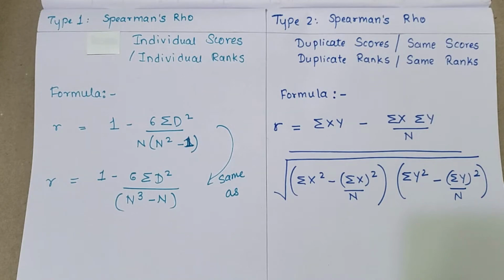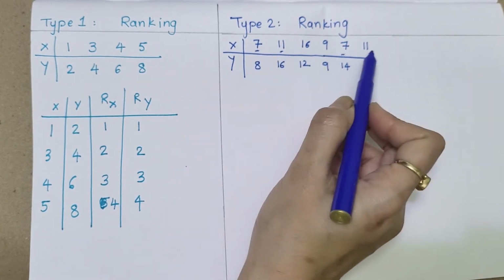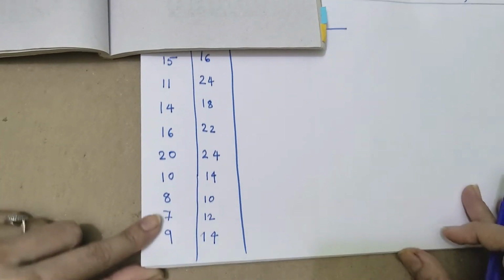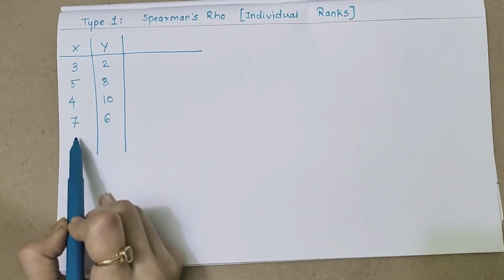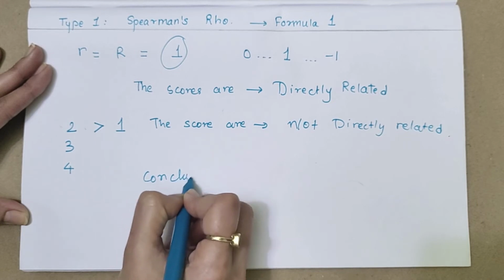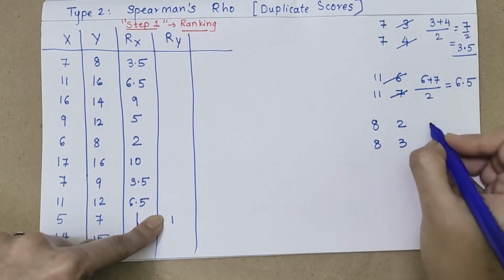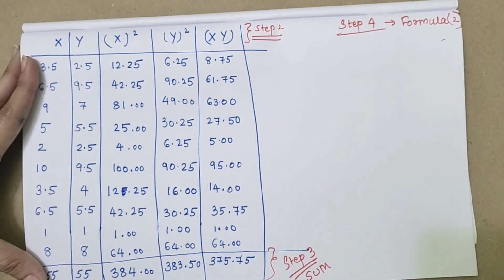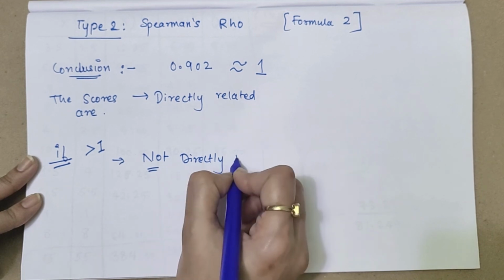Spearman's Rho | Type 1 and Type 2 | How to solve the Problems | Statistics MAPC | MPC 006 | IGNOU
Hello Learners!
MPC 006 Statistics:
This is how you Solve - Spearman's Rho Problems - Type 1 & 2.
(Also called Coefficient of Correlation 'r')

MAPC 1st Year PLAN:
Step1: Get your Study Material - SIGN UP and receive Organized study material to make your life easy!
[P.S: Don't wait for study material, download online MAPC material and start Assignments]
[Practical File available in Organized material folder]
Step6: Select your 'Major' for 2nd year and decide a Project topic - watch video
Step7: Finalize Major and take admission. Yes! This happens in 1st year itself.

[P.S. Finalize project topic ASAP to avoid last minute rush!]
P.S. Finish as soon as possible to be free for Internship & Project. Refer online study material
Get your Internship Report - READY-TO-EDIT Template & Watch how to get my approved report copy in your BONUS!
INTERNSHIP REPORT TEMPLATE DOWNLOAD - FREE GUIDE & STEPS:
BONUS INSIDE! --- How to create Internship report - Use ChatGPT to get 10X Faster results!
Step5: MAPC Project
"P R O J E C T   S Y N O P S I S   I N   1  H O U R"
Step6: Become a Coach
Start a freedom online business. Want to become a coach BEFORE / AFTER Psychology? P.S. You don't need any degree to become a coach.
let me know on email below.

Happy Learning!
Regards,
Shweta